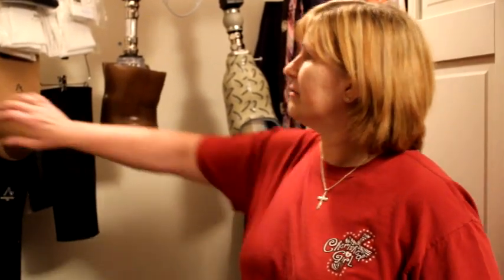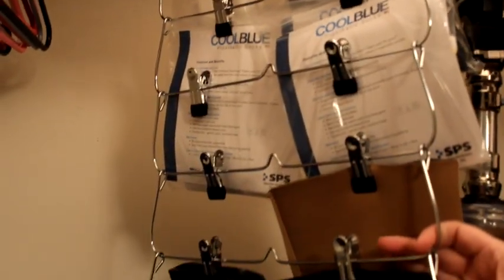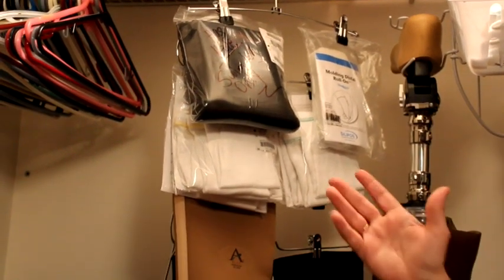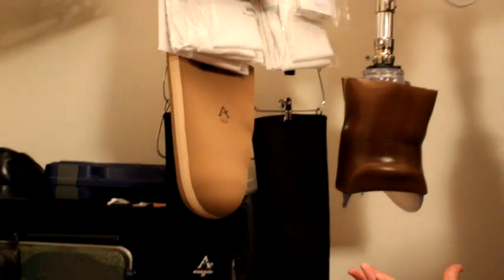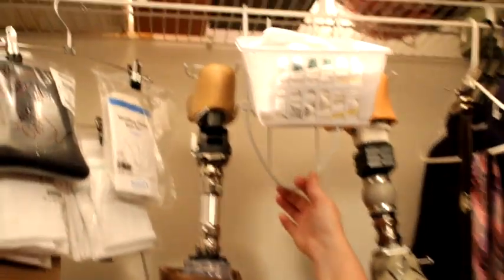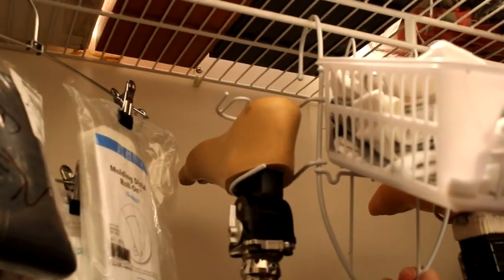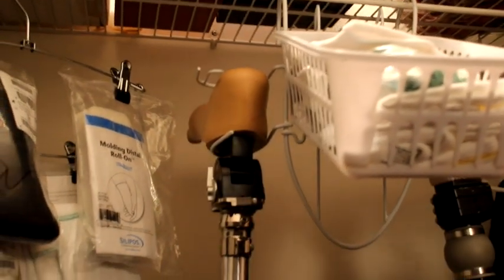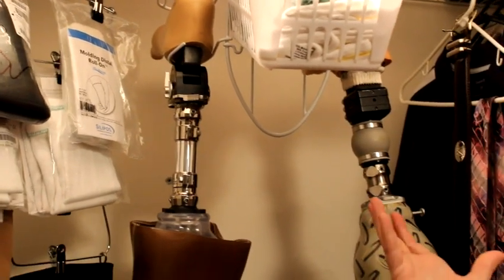Leg Hanger - ALH Finalist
We at Hanger Clinic, the nation's leading provider of orthotics & prosthetics (O&P), are hosting a video contest called Amputee Life Hacks. An amputee life hacks is defined as a tip or trick for people with limb loss or limb difference to overcome everyday challenges. By submitting a video to the contest, you have the opportunity to inspire and help others, and potentially win the grand prize trip to Florida to meet Winter the Dolphin.